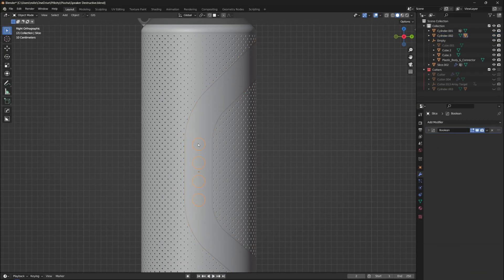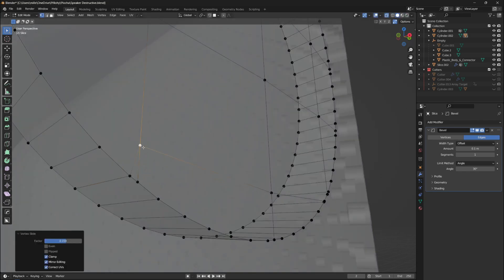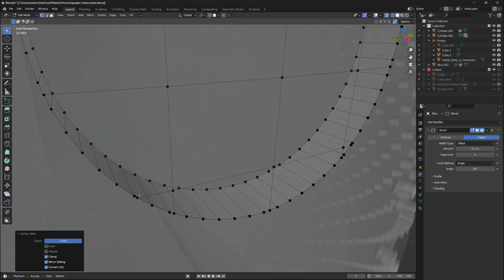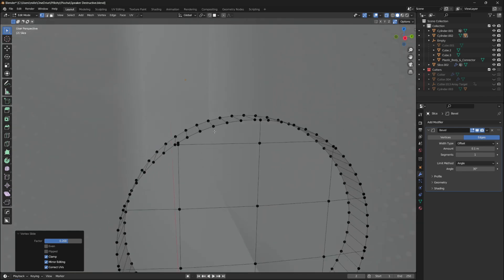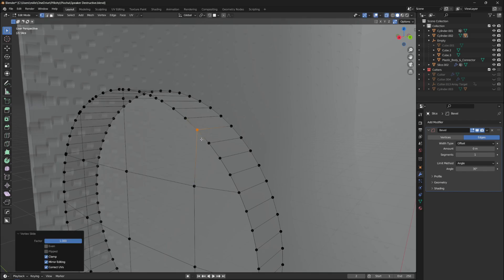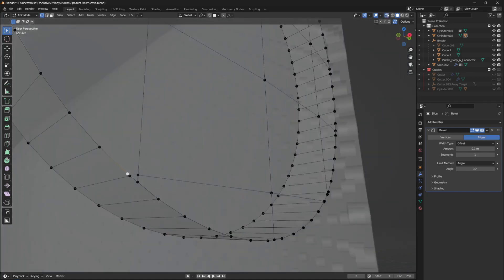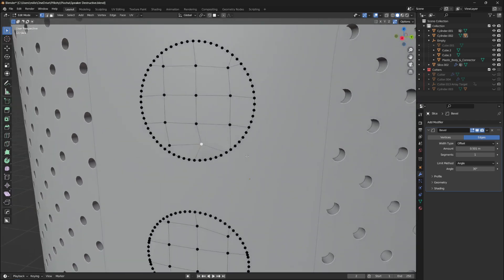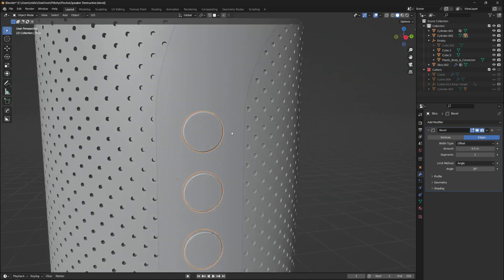Boolean Topology Cleanup and Beveling